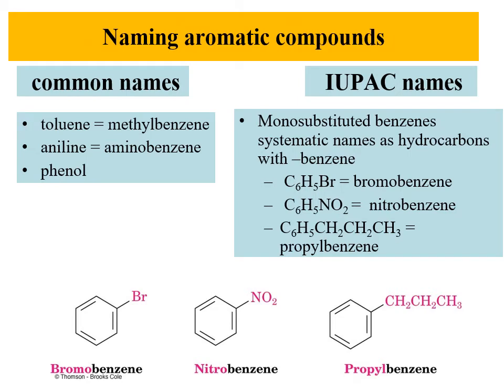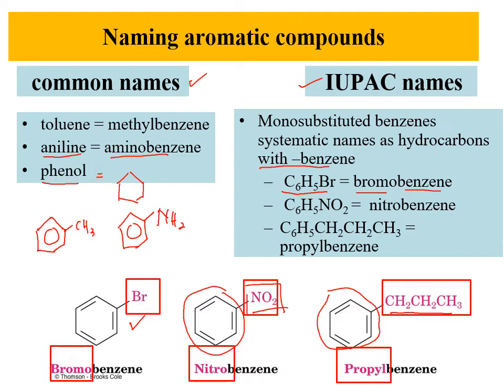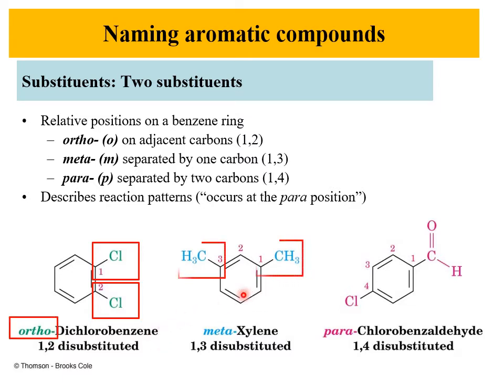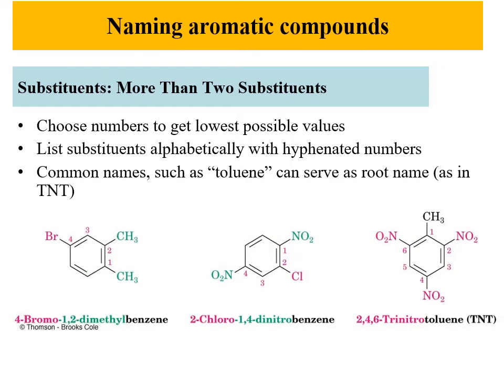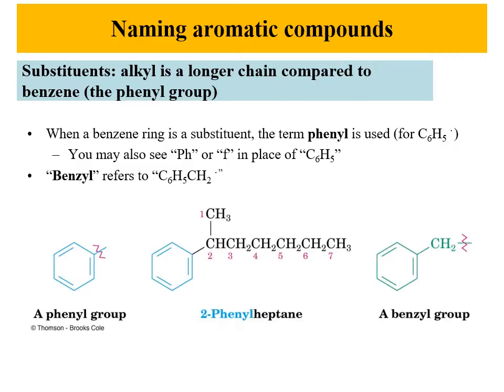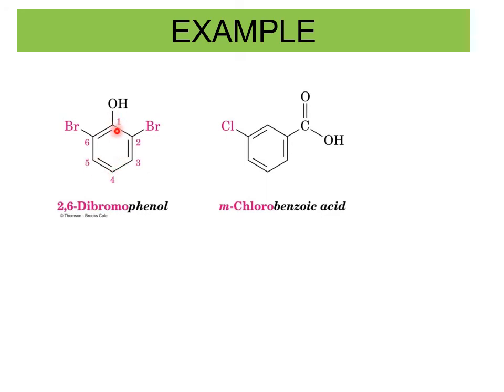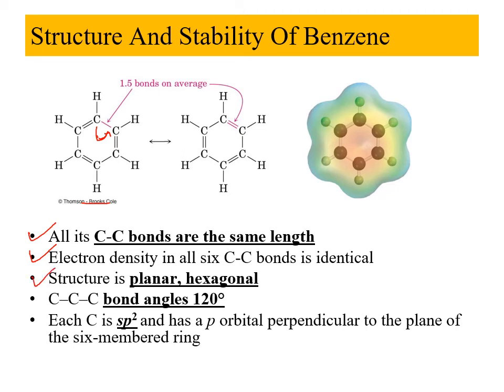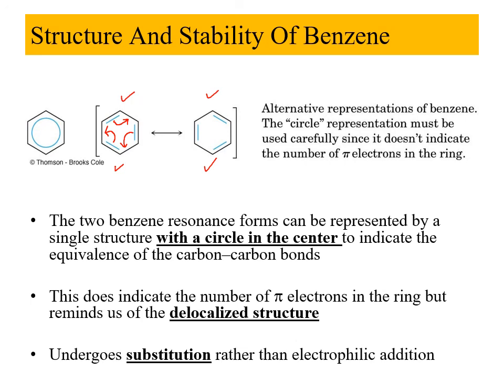Chapter 8: Benzene - Naming and Stability